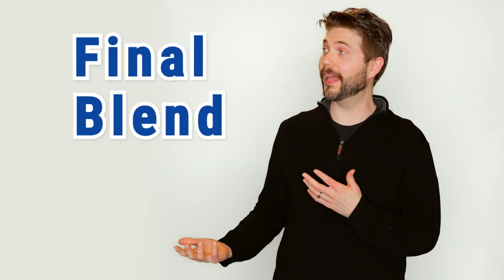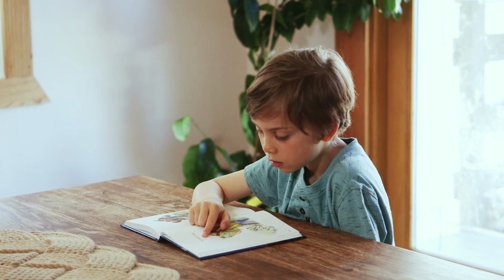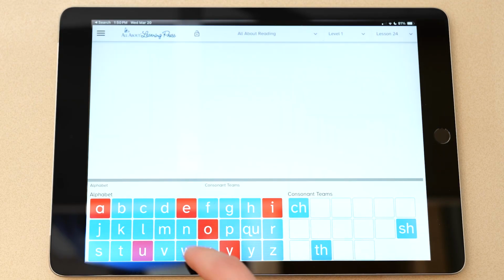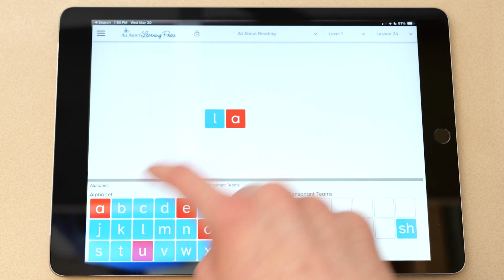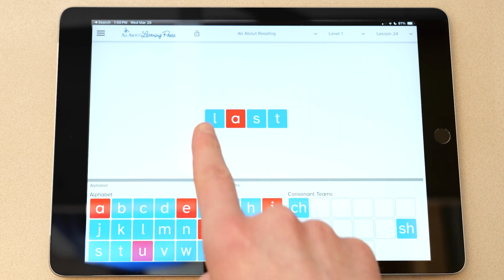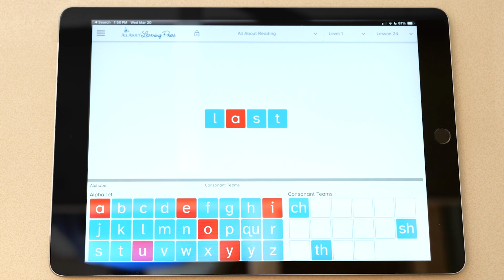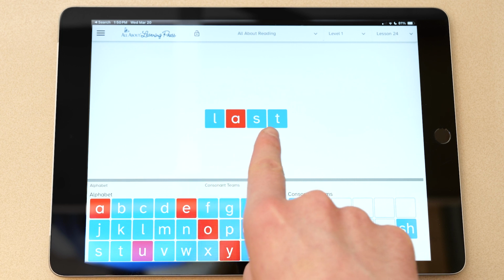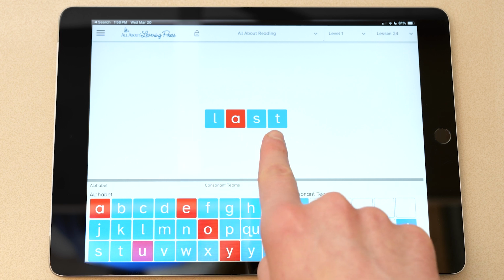Consonant Blends! // How to Teach Words with Final Blends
In this video, you’ll learn about Final Blends (also known as end blends, consonant blends, consonant clusters, final ending blends, phonics blends, or phonetic blends) – what they are, and how to teach this critical skill using research-based methods that make learning stick. Learning how to blend consonant sounds together is a critical skill to master on the journey toward reading fluency and reading comprehension.

This free Final Blends activity is a fun, hands-on way to review and practice consonant blends at the end of words